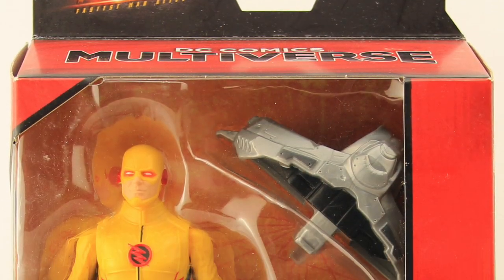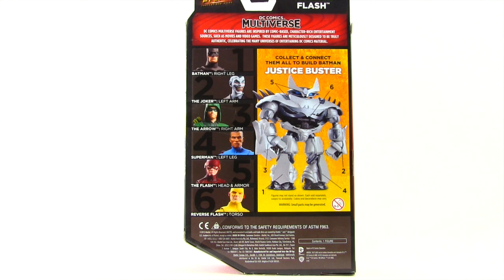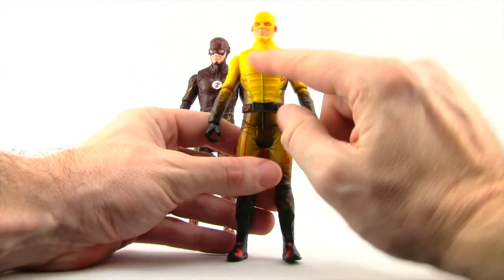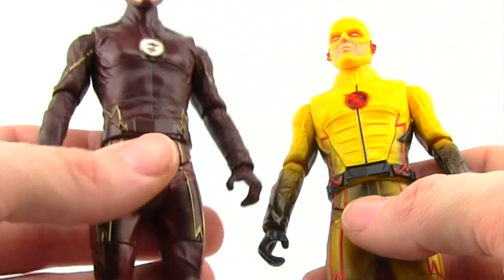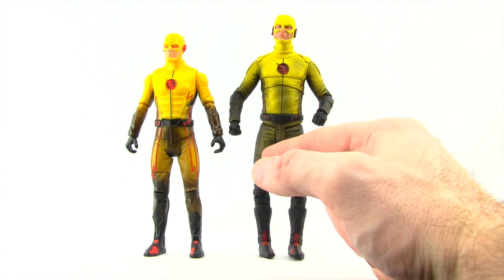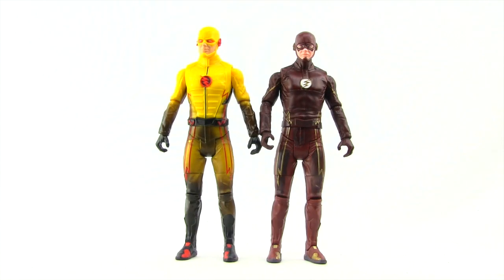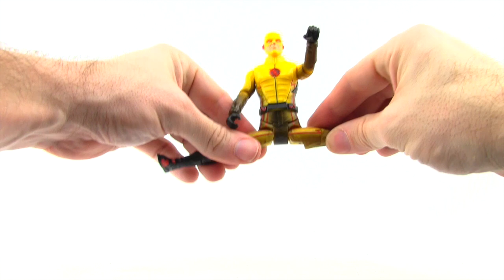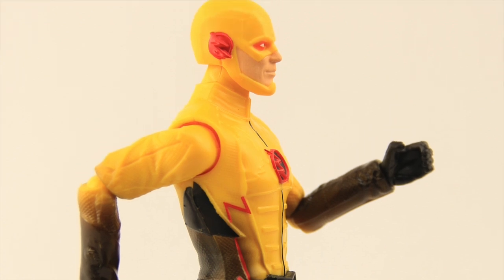DC Comics Multiverse 6" Flash TV Series Reverse Flash Action Figure Review